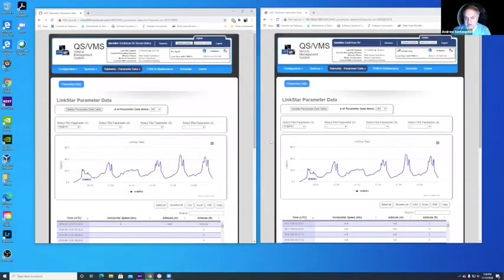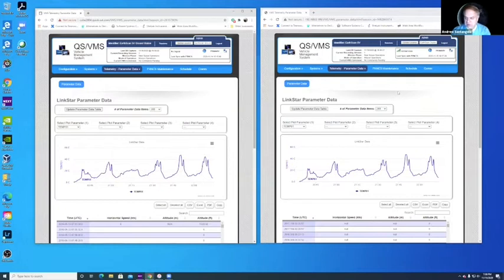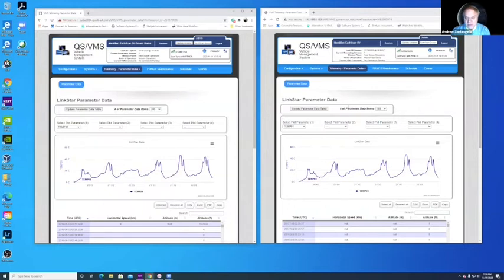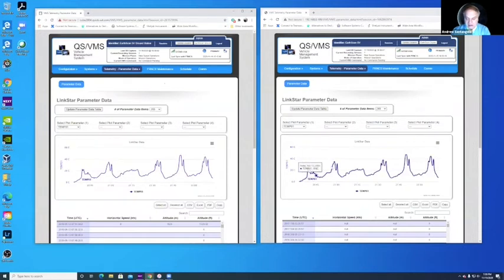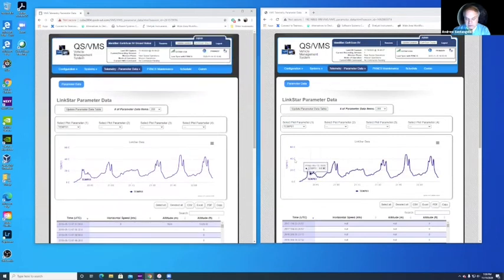DEF CON 29 Aerospace Village - AIAA CubeSat Hacking Workshop 05 Cyberattack Scenario 2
Presentation: AIAA CubeSat Hacking Workshop 05 Cyberattack  Scenario 2
Discussion on DEF CON Discord server in av-workshop-text
Presenter: AIAA